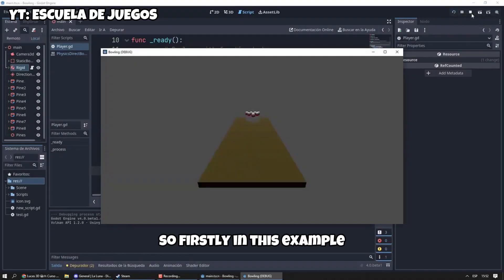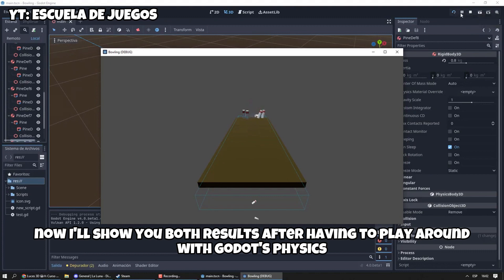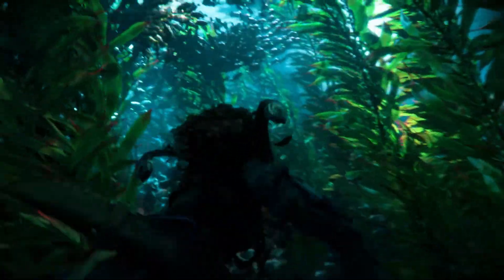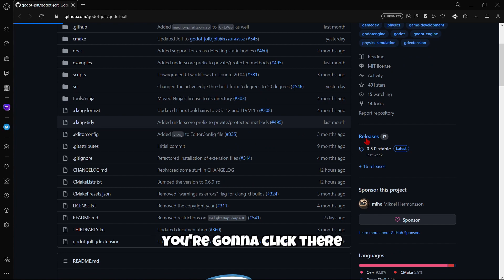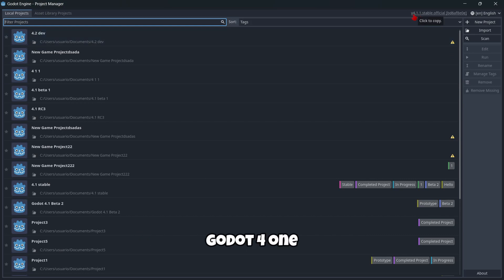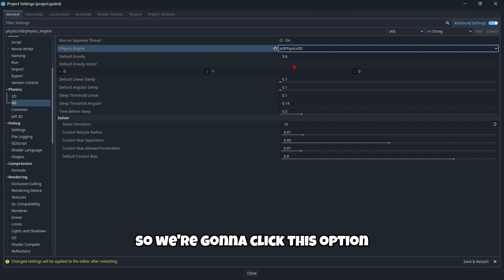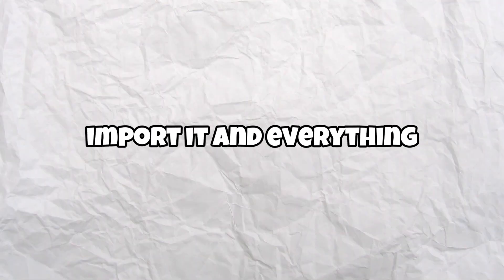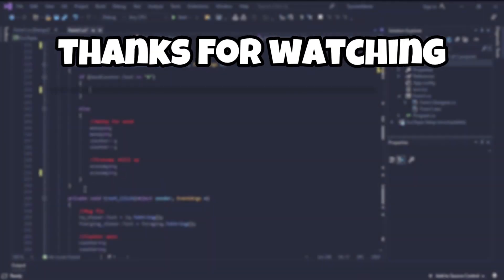🤬Are GODOT’S PHYSICS BAD?🗑️How to install and use Jolt Physics in Godot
We all now that Godot’s physics is a debated topic along the internet. Godot’s been hardly criticized because of its physics behaviour leading to unexpected or not desired results. Even Juan Linietsky one of Godot founders, talked about this topic, more on that later. So today I will be showing you both sides of the discussion, and a possible solution to this topic. So now, let’s start

⏰TIME MARKS⏱️
00:00 Introduction
00:33 Physics
03:07 Introduction to Jolt Physics
04:01 Godot’s creator talking about Jolt Physics
04:37 Installation of Jolt
06:43 Setting up Jolt
08:36 Jolt examples
10:40 Conclusion